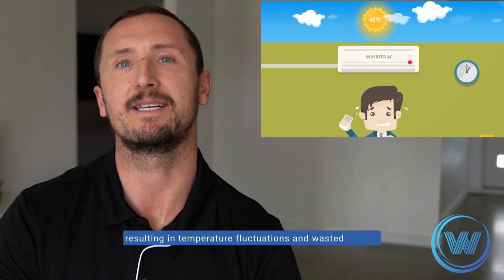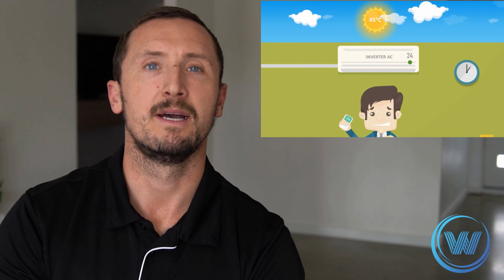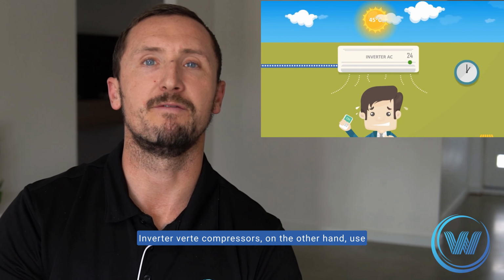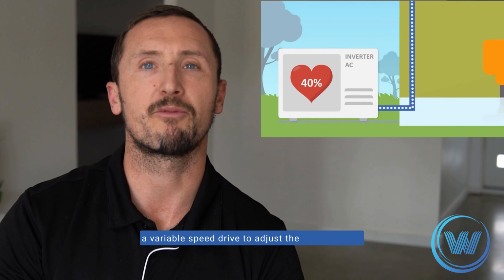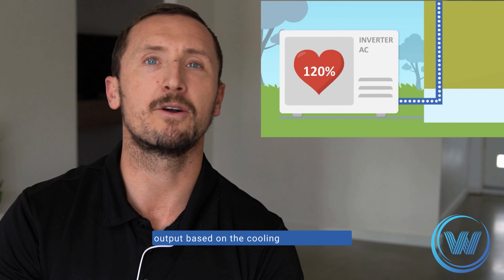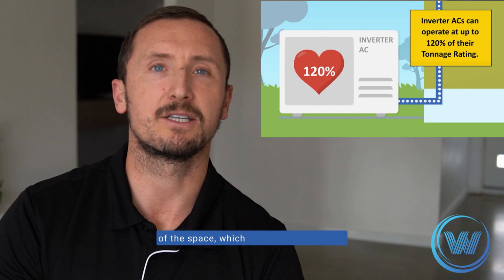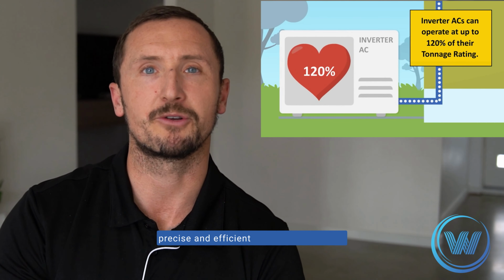What is an Inverter Compressor in Air Conditioning Systems?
Perth Air conditioning contractors

If you're shopping for a new air conditioning system, you may have come across the term "inverter compressor" and wondered what it means. In this video, we'll explain what an inverter compressor is in air conditioning systems and how it works.

First, we'll provide an overview of the basic components of an air conditioning system, such as the compressor, evaporator, and condenser. Then, we'll focus on the compressor, which is responsible for compressing and circulating the refrigerant gas that cools or heats the indoor air.

An inverter compressor is a type of compressor that can adjust its speed and power output based on the cooling or heating demand of the indoor space. This is different from a traditional compressor that runs at a fixed speed and switches on and off to maintain the temperature.

During the video, we'll explain the benefits of inverter compressors, such as their energy efficiency, quiet operation, and precise temperature control. We'll also discuss some of the technical aspects of inverter compressors, such as their use of DC (direct current) power and electronic controls.

Furthermore, we'll provide tips on how to select the right air conditioning system with an inverter compressor for your needs and budget. This may include considering factors such as the size and layout of your space, the climate conditions, and the energy efficiency rating.

Overall, an inverter compressor in air conditioning systems can provide several advantages over traditional compressors, such as energy savings and improved comfort. By understanding the basics and benefits of inverter compressors, you can make an informed decision and enjoy a more efficient and comfortable indoor environment.